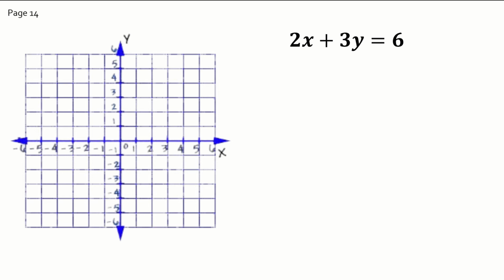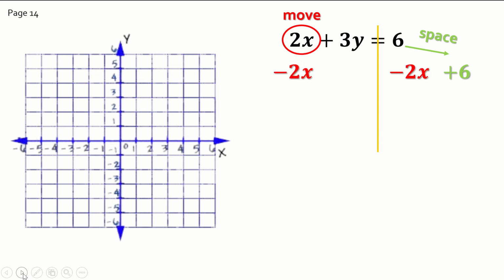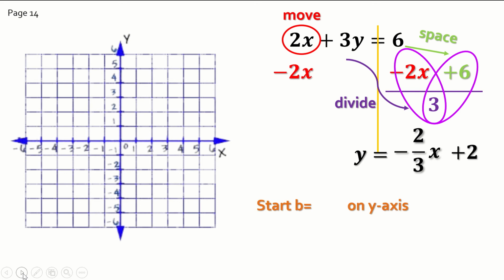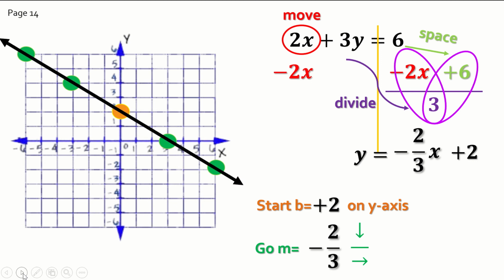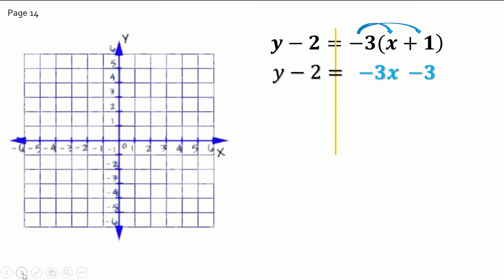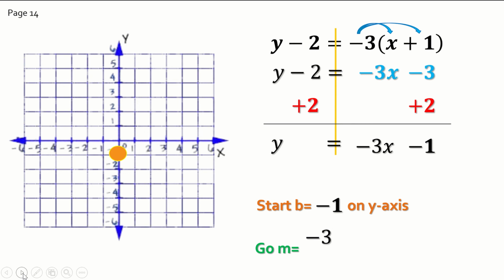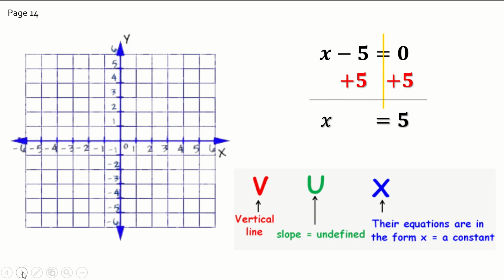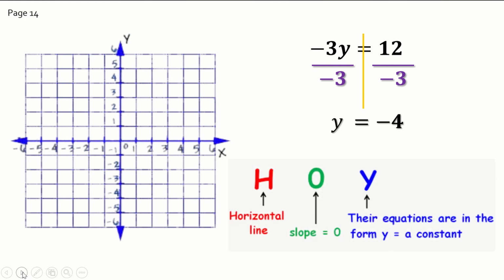Category 3 Graphing Linear Equations